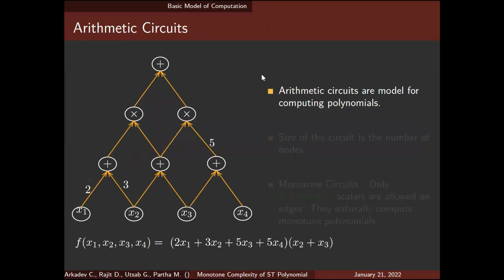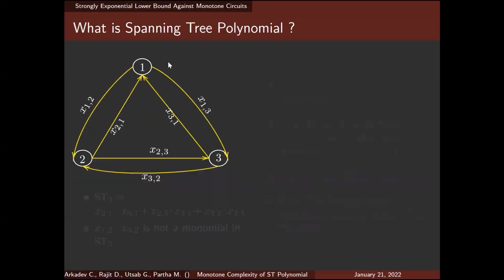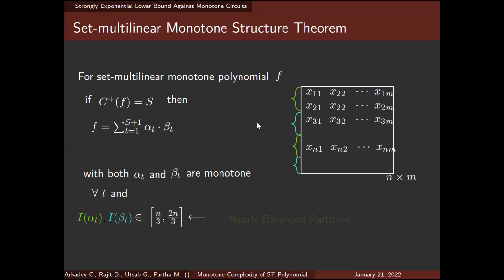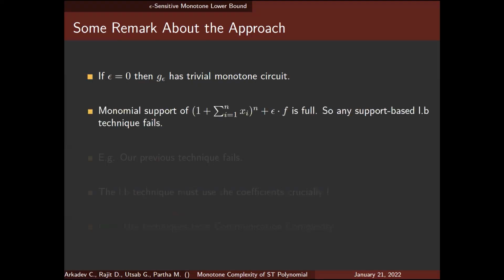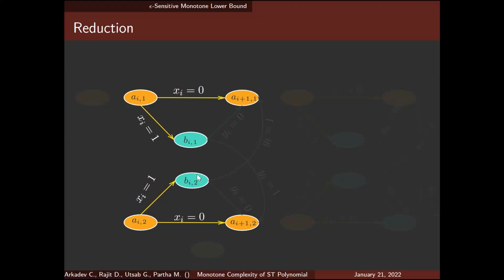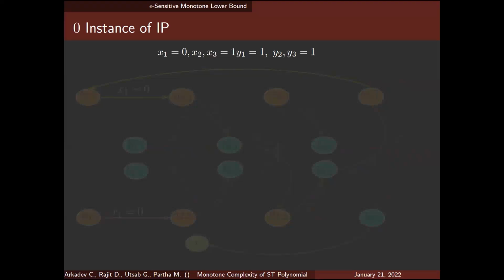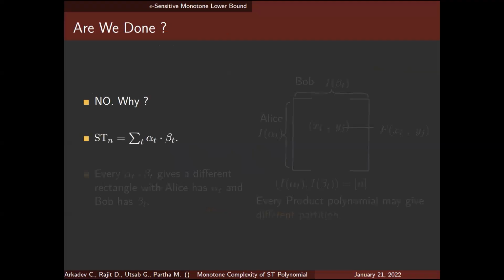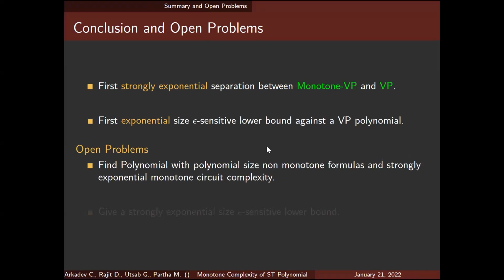Monotone Complexity of Spanning Tree Polynomial Re-visited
13th Innovations in Theoretical Computer Science Conference (ITCS 2022)

Arkadev Chattopadhyay (TIFR)
Rajit Datta (Goldman-Sachs)
Utsab Ghosal (CMI)
Partha Mukhopadhyay (Chennai Mathematical Institute)